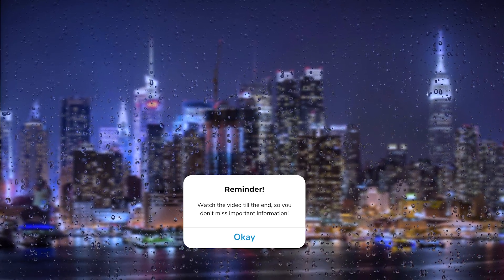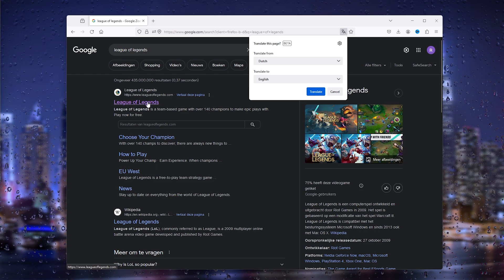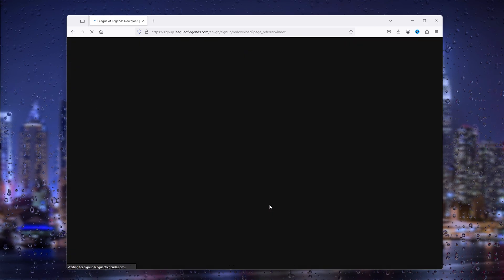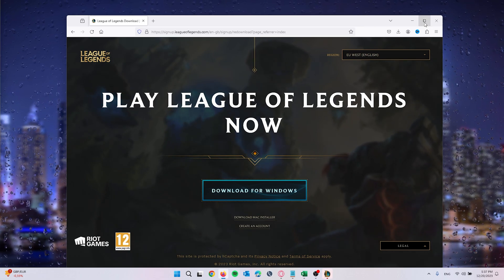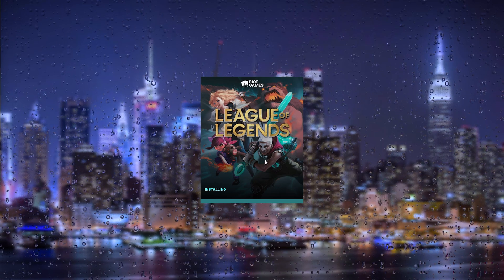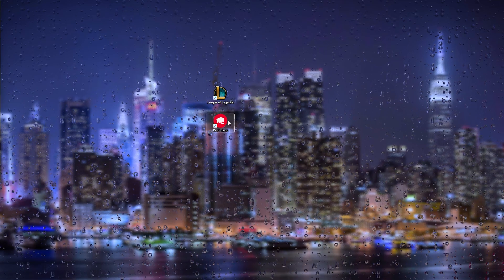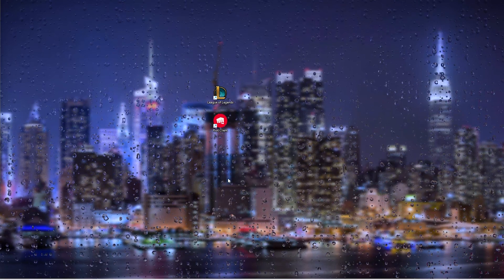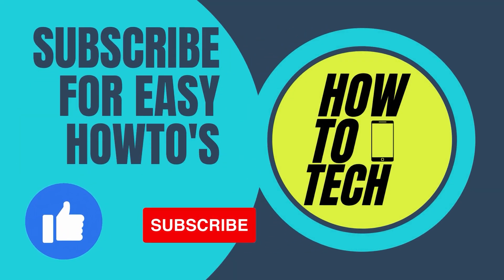How To Install League Of Legends On PC, Laptop and Macbook in 2024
Embark on your League of Legends adventure with this step-by-step guide on how to install the game on your PC, Laptop, and Macbook in 2024. Join the battle, master champions, and climb the ranks in the world's most popular MOBA! 🖥️🎮